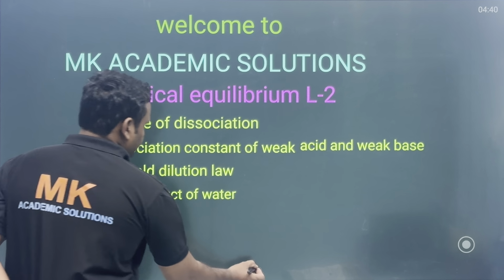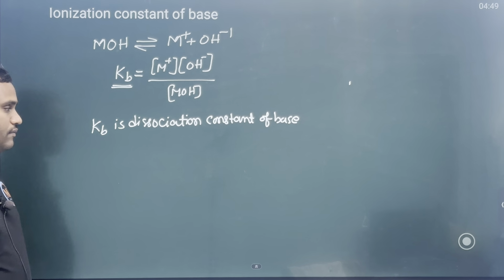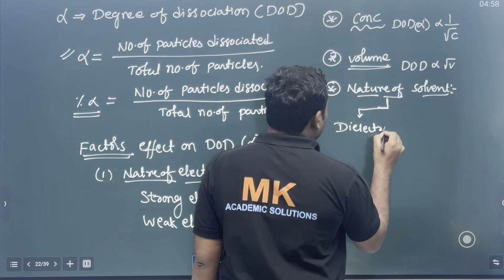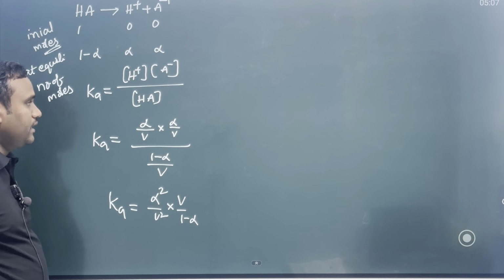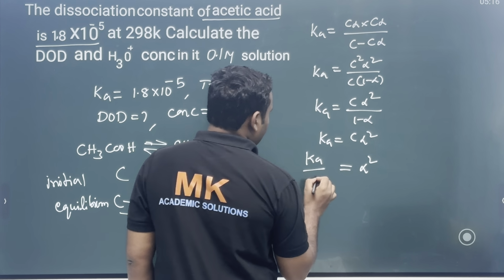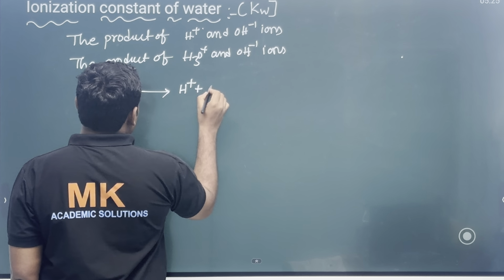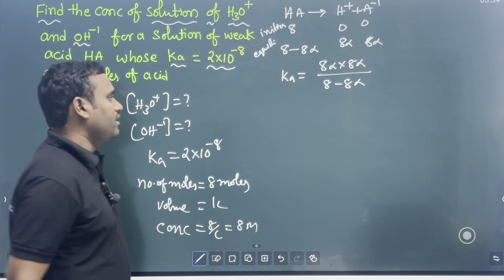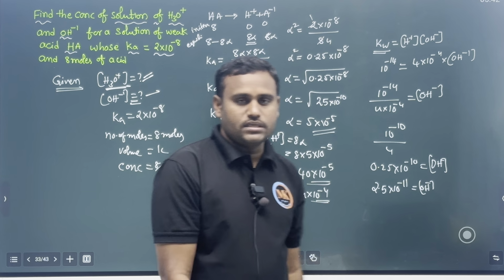19 February 2025